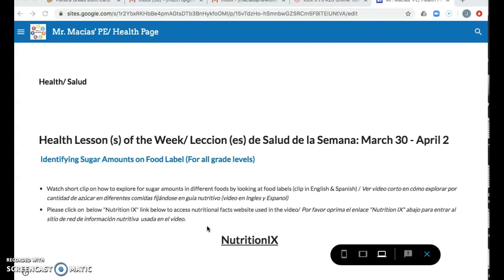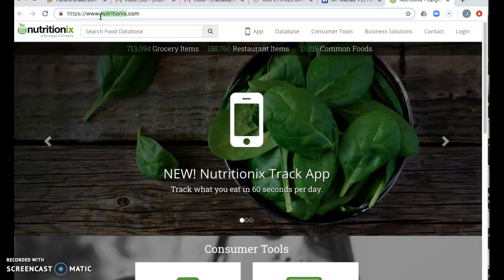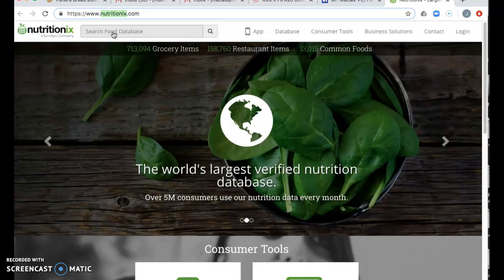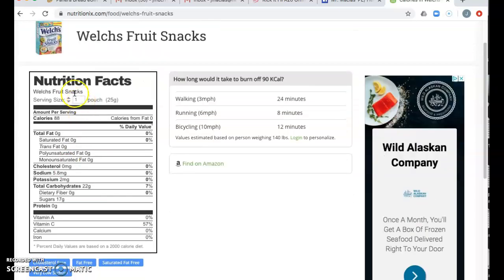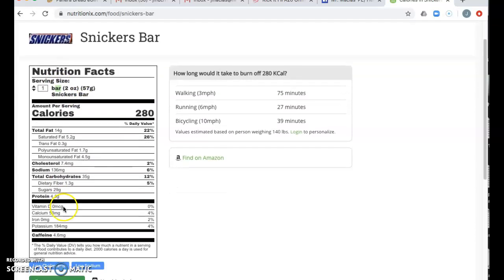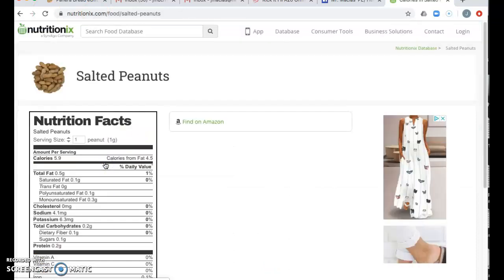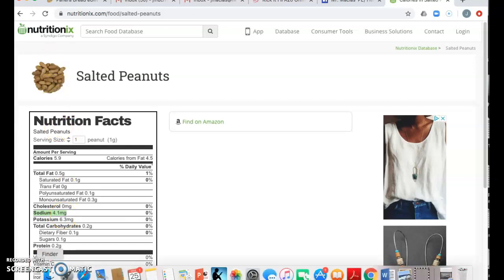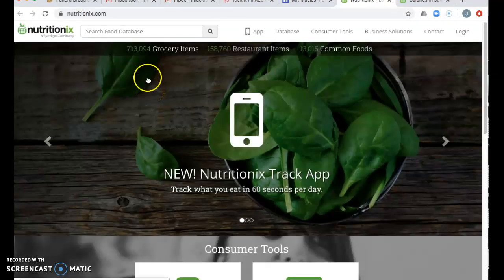Sugar Amounts Nutrition IX Tutorial